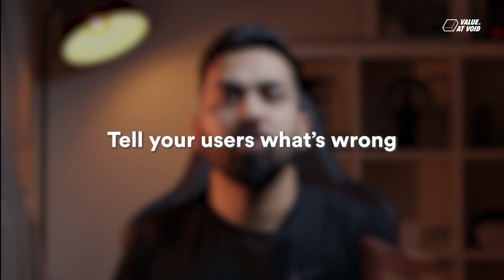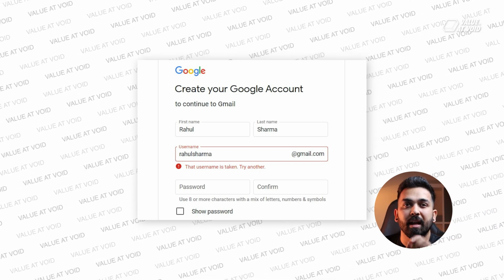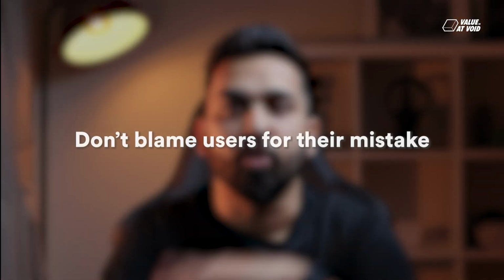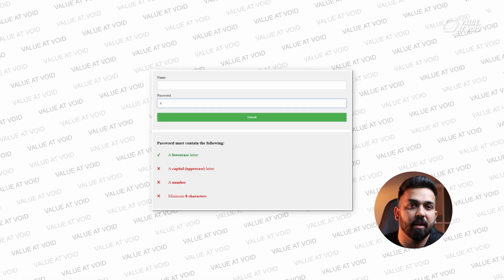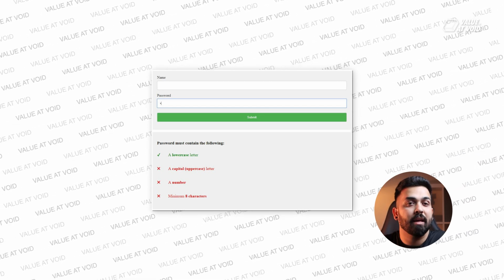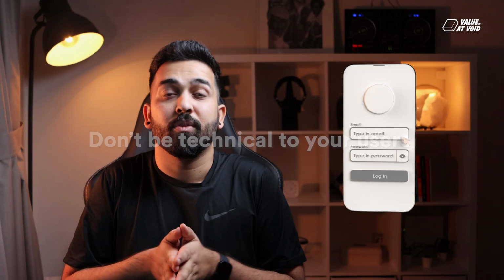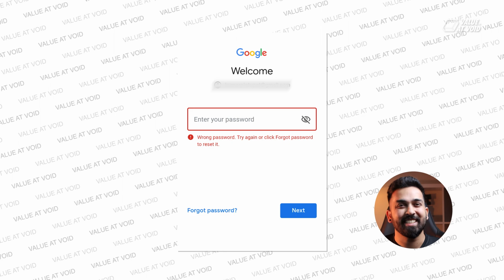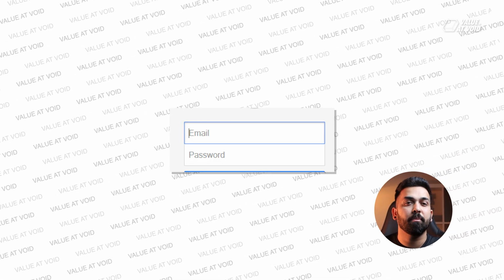Easy Input Box Design Tips for Better User Experience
Creating a user-friendly website or service starts with paying close attention to the details, especially when it comes to input boxes. These seemingly small elements play a crucial role in making your registration process as smooth and effortless as possible. In this video, we'll share practical input box design tips that will immediately improve your site's user experience.

Provide Clear Feedback: Imagine you're signing up for a Gmail account and the email you choose is already taken. Instead of a confusing error message, Google turns the input text red and simply states, “an account already exists.” This kind of clear, immediate feedback allows users to correct errors on the spot, avoiding frustration and saving time.

Use Positive Language: The words we choose matter. Instead of pointing out errors in a way that might feel accusatory, opt for welcoming language that guides users gently. For example, rather than saying “you have left out a number and a capital letter,” try “Please include a number and a capital letter when creating your password.” This positive approach helps keep the experience friendly and supportive.

Keep It Simple: If a user makes an error, clearly explain what went wrong and how to fix it without using technical terms. For instance, if a password is incorrect, simply state “The password is incorrect,” avoiding phrases like “Invalid input.” This keeps communication clear and straightforward.

Ensure Visibility of Prompts: It's easy for users to forget what information goes into each field, especially during longer forms. To help, always keep input prompts visible, regardless of user interaction. This small but significant detail can greatly enhance the user experience by reducing confusion and errors.

These tips are designed to make your website or application more intuitive and user-friendly. By focusing on clear communication, positive language, simplicity, and visibility, you can create a smoother, more enjoyable experience for everyone. Join us as we dive into each tip with examples and insights on how to implement them effectively. Whether you're a developer, designer, or just interested in improving your digital platform, these input box design strategies will set your project up for success.

Value At Void™ is a UX design studio founded by San Hazare, one of the top-3% designers of the world. We are a team of highly efficient design experts, who believe in creating value with emptiness rather than filling it with unnecessary clutter.